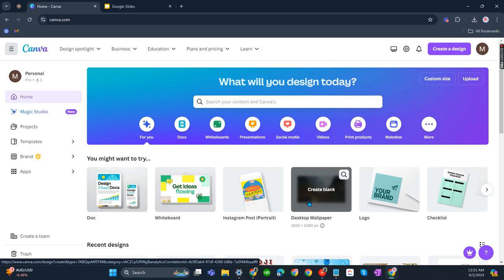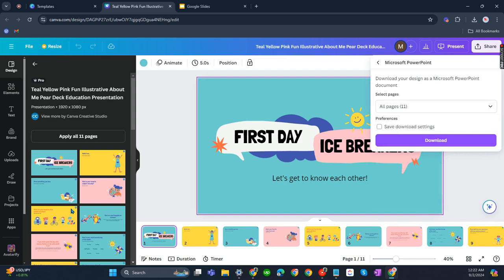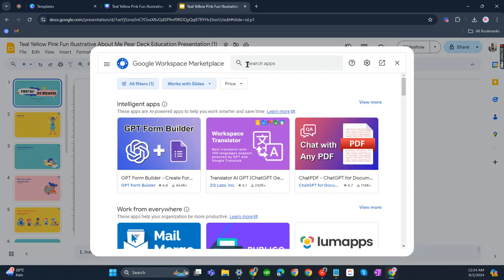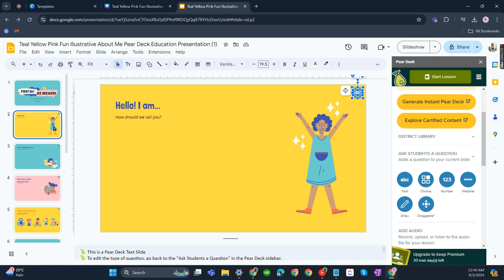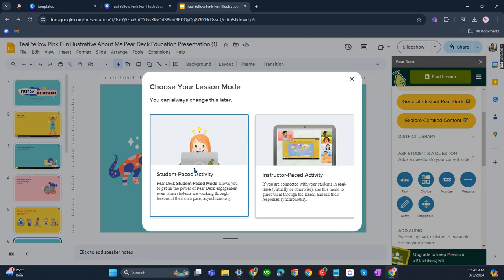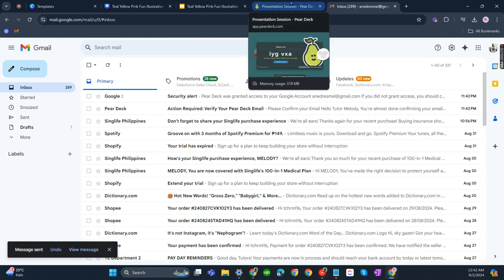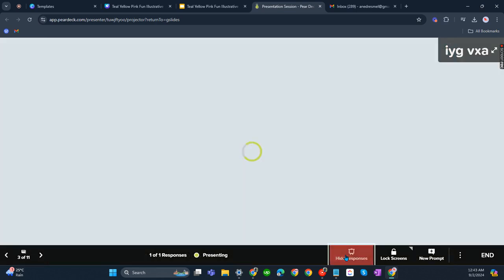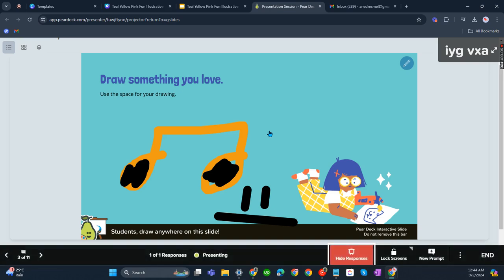How to Make a Canva Presentation Interactive [QUICK GUIDE]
In this video, I'm going to show you how to make a Canva presentation interactive.